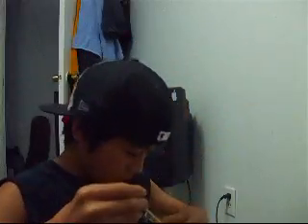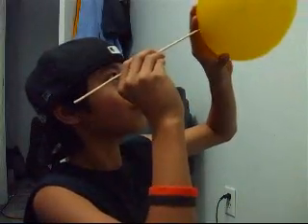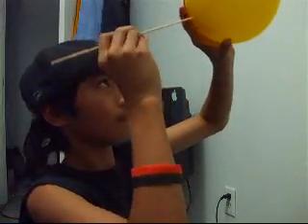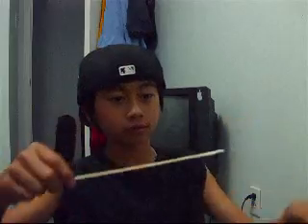Stick Through A Balloon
This is a tutorial, that teaches you how to put a barbecue stick go through a balloon without it poppin.